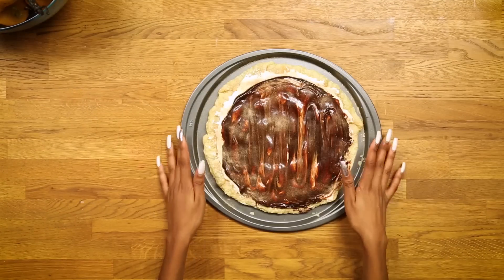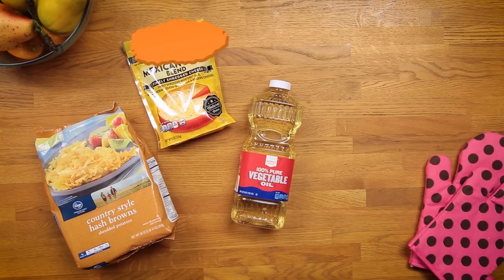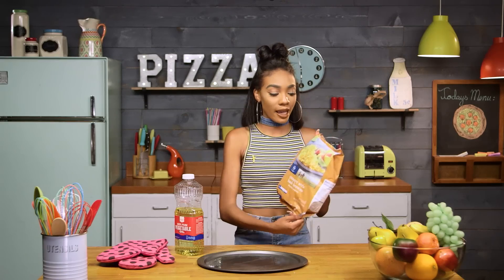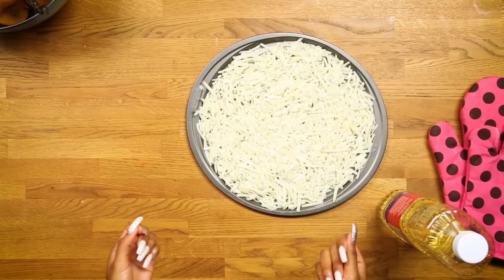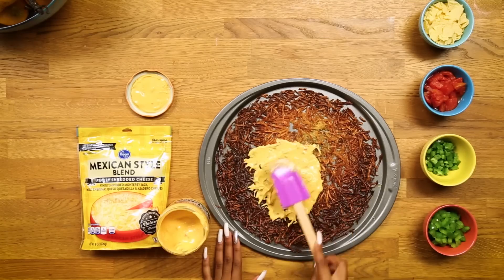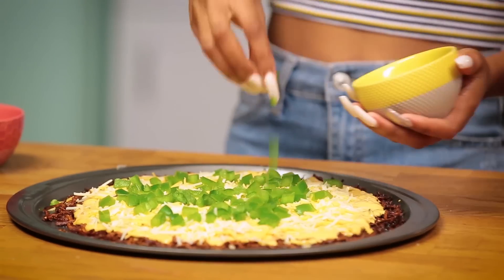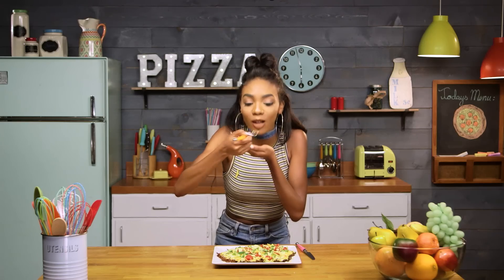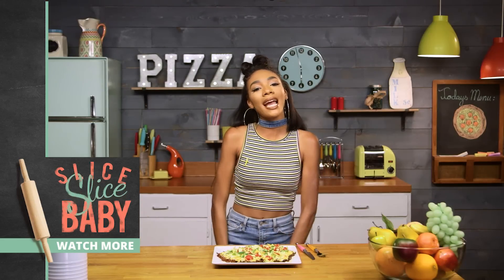DIY NACHO PIZZA?! Slice Slice Baby w/ Kellie Sweet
Kellie Sweet shows you how to make the most delicious DIY nacho pizza!

→ follow AwesomenessTV! ←